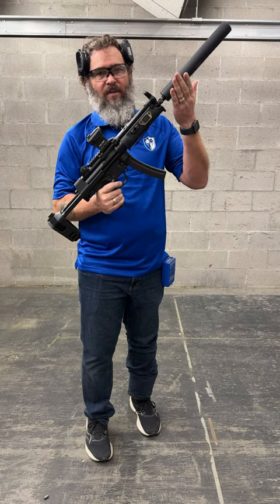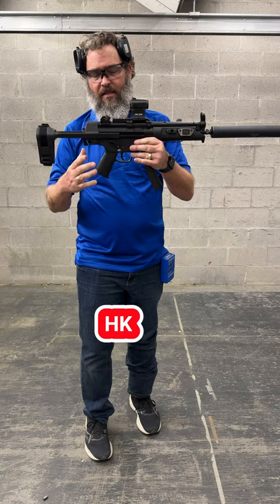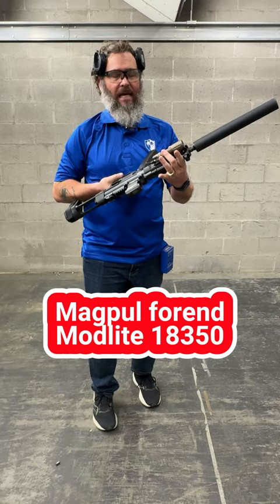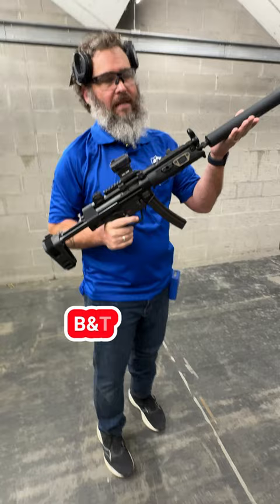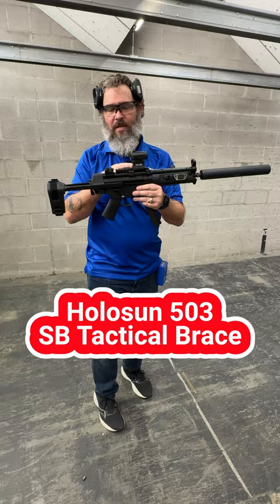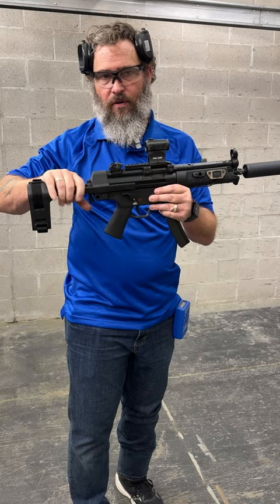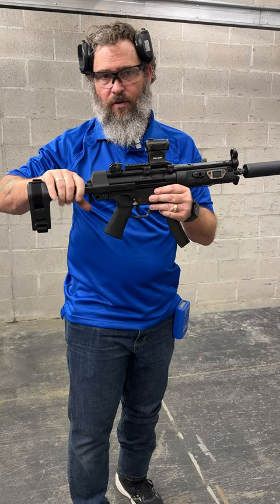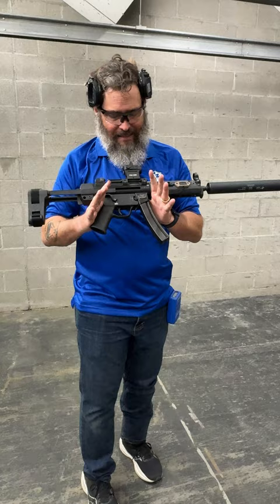John's HK SP5, How Rad Is It?!